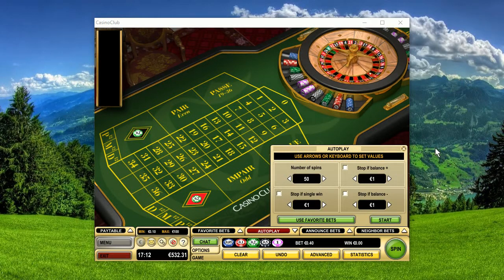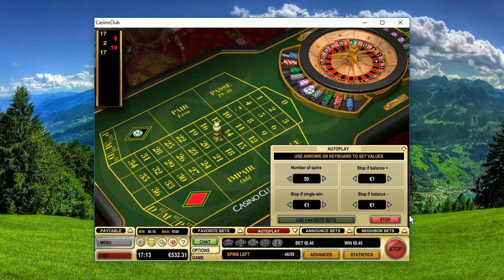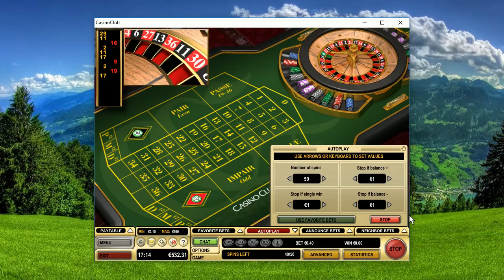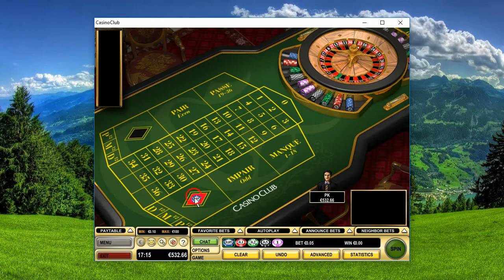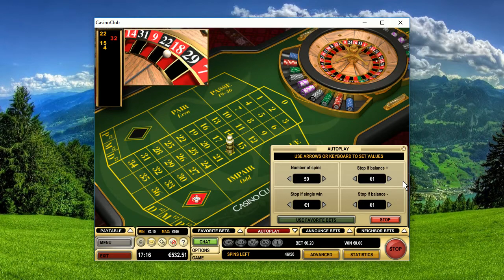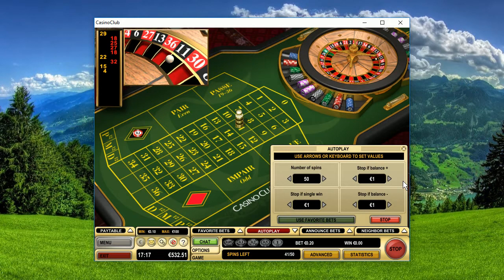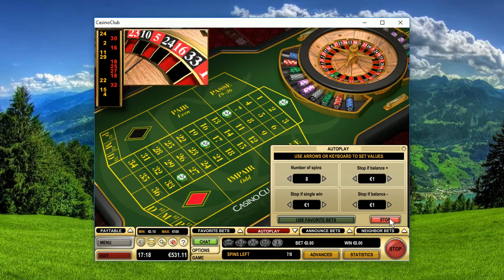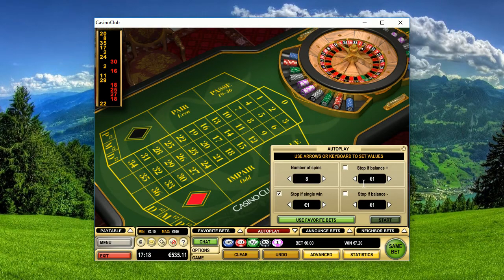!LIVE! Online roulette session playing my own system (27-March-2017).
All roulette system rules I teach at my webinar "5 STEPS How to build robust and reliable roulette system, forever!". And I share with you all my knowledge and experience also in free webinar "10 Secrets How to compete with online roulette using a system"
My webpage , I am playing my own roulette system LIVE, again.
-Petr